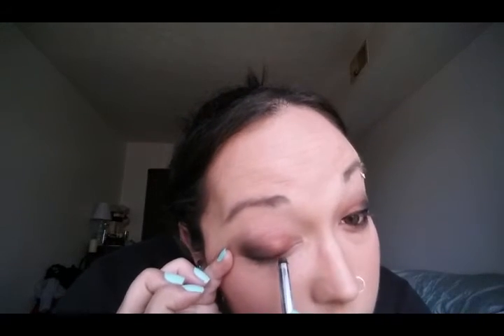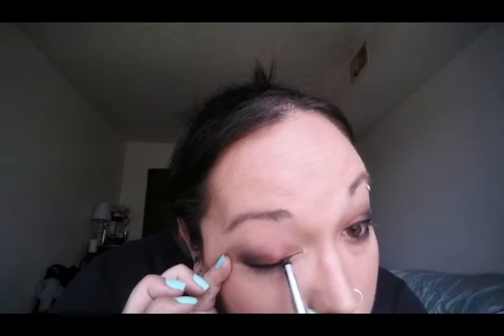Smokey Eye With NO Brushes | Fingers ONLY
In this video I show you how to do a smokey eye with ONLY your fingers! No brushes, No applicators... just fingers.

I used Mary Kay and Marc Jacobs products!